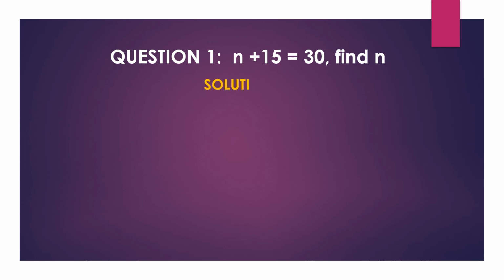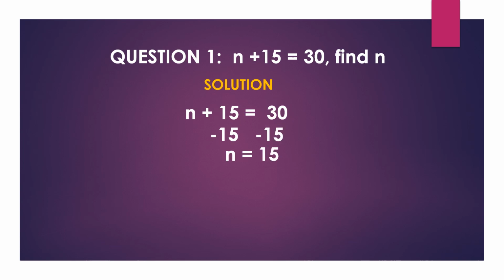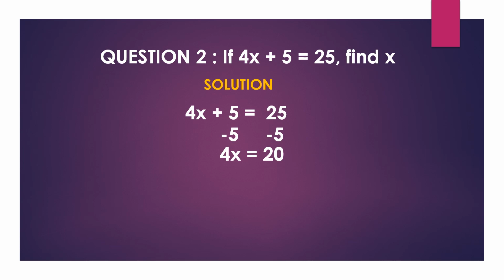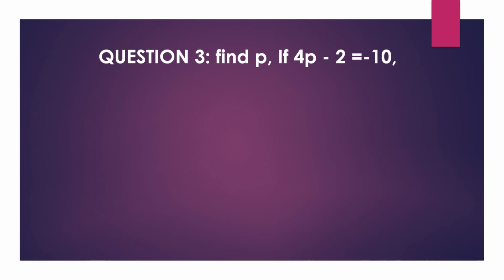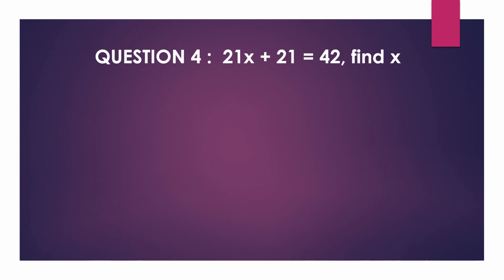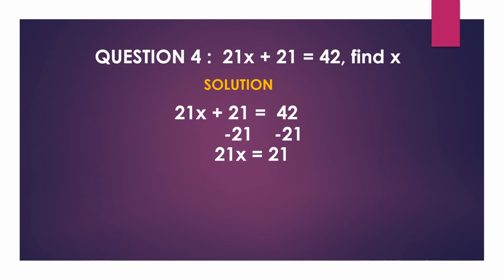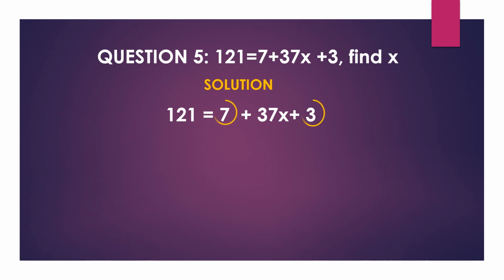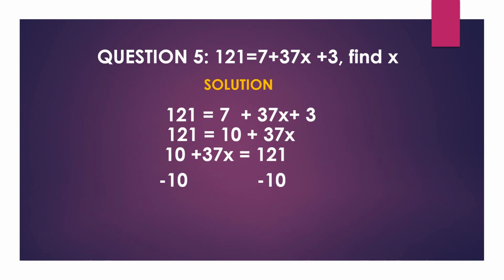Unveiling the Secrets of Algebra Grouping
Title: Unleashing Algebraic Wizardry: Mastering Equations with Grouping!

Description:
🔮✨ Are you prepared to unravel the enchanting mysteries of algebraic equations? Look no further! Welcome to my math sanctuary, where we'll embark on a magical journey into the captivating realm of algebra grouping. 🎩📚 In this video, I'll be your guide as we unravel the secrets behind algebraic equations, exploring the powerful technique of grouping to transform you into an equation-solving wizard!

Whether you're a seasoned math whiz or someone looking to rekindle your mathematical flame, this video is tailored just for you. Join me in unlocking the art of solving equations with confidence and finesse. From fundamental concepts to advanced strategies, we'll navigate the intricate pathways of algebra grouping together.

Fear not if numbers have perplexed you in the past – we're here to demystify the complexities! This faceless channel is designed to ensure that your focus remains solely on the magic of mathematics. No distractions, just pure, unadulterated algebraic wizardry!

🃏 Chapter 1: Introduction to Algebraic Equations
Dive into the basics of algebraic equations and understand their significance in the world of mathematics.

🃏 Chapter 2: The Magic of Grouping
Uncover the secrets behind algebraic grouping and discover how this technique can simplify complex equations.

🃏 Chapter 3: Mastering Equation Solving
Learn step-by-step techniques to solve algebraic equations effortlessly using the power of grouping.

Get ready to unleash your inner mathematician and embark on a transformative mathematical journey. By the end of this video, you'll wield the wand of grouping, ready to conquer algebraic equations with unparalleled confidence. Let the magic begin – hit play and let's crack the code together! 🚀🧮✨